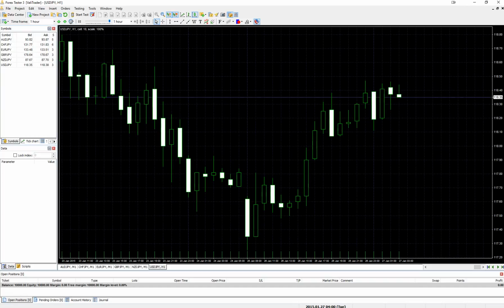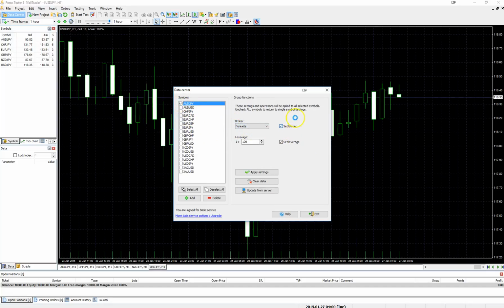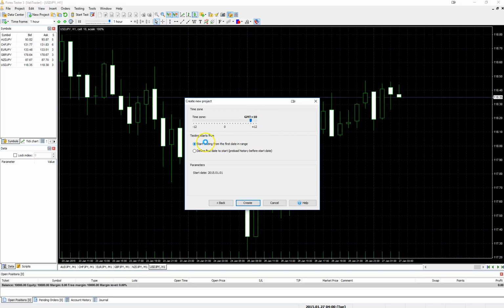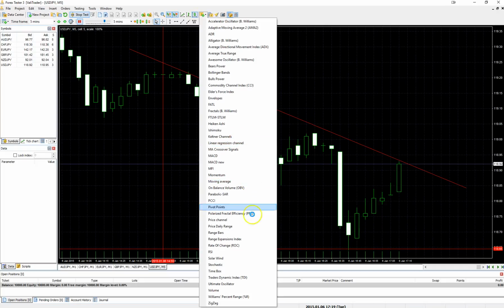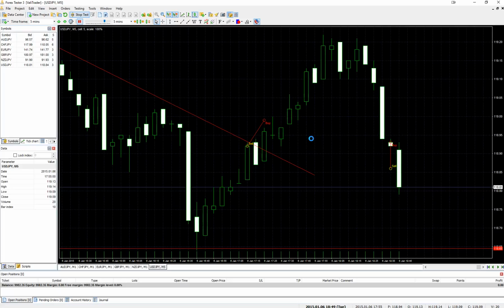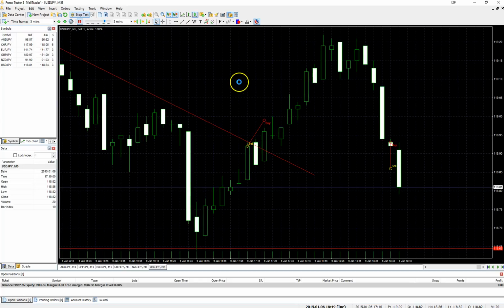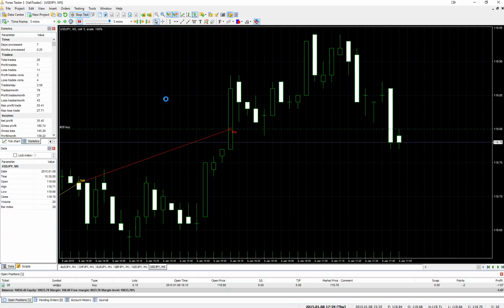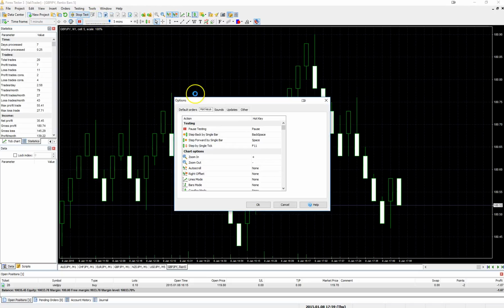Forex Tester 3 - Forex Simulator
Having the ability to not only back test your strategies, but fast track your technical analysis skill set should be at the front on mind of all traders. Forex Tester 3 can help you achieve that, and is a big leap forward from it's acclaimed predecessor, Forex Tester 2.